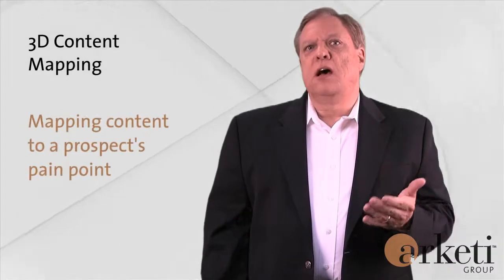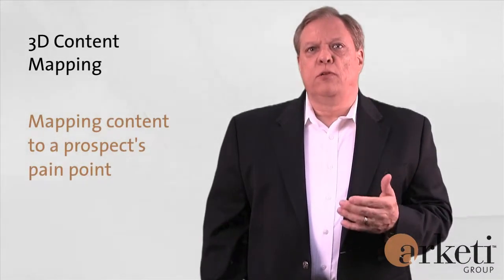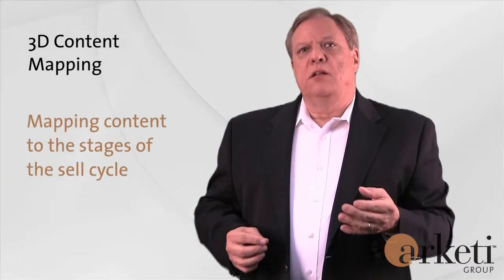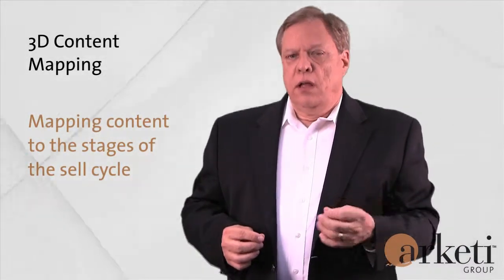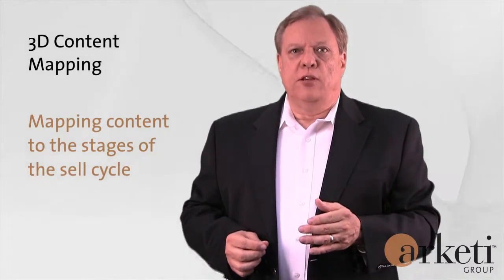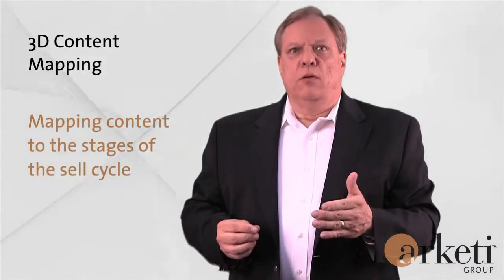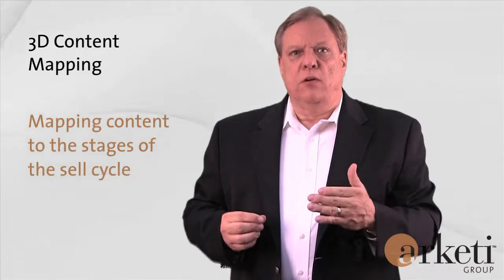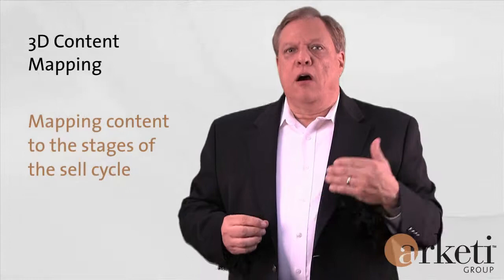Inside 3D Content Mapping to Improve Nurture Marketing by BtoB Digital Marketing Firm Arketi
Micky Long, vice president of Arketi Group a high-tech BtoB PR and digital marketing firm, explains a strategic marketing approach that considers all aspects of delivering your message to a relevant audience in an ongoing and impactful way. At Arketi we call it 3D Content Mapping.